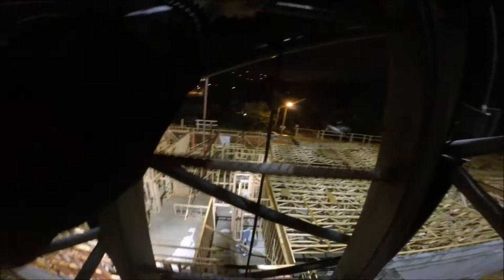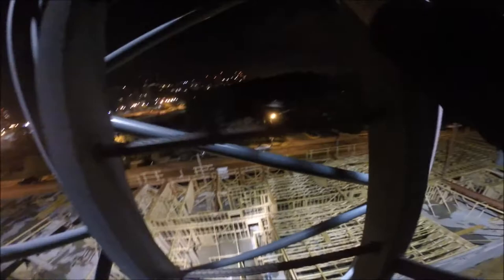How to climb a crane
You haven't seen a city until you've seen it from a crane. Watch here to see how it's done